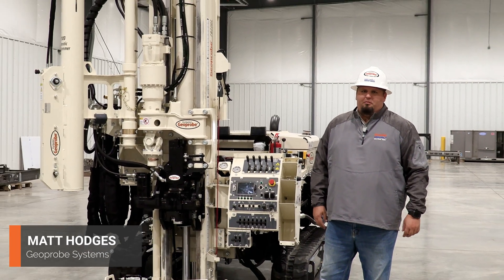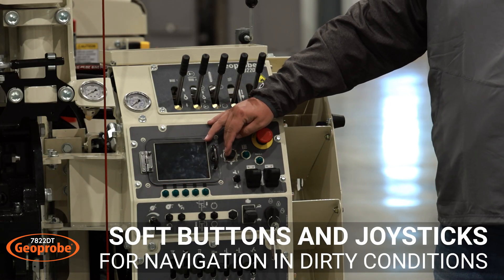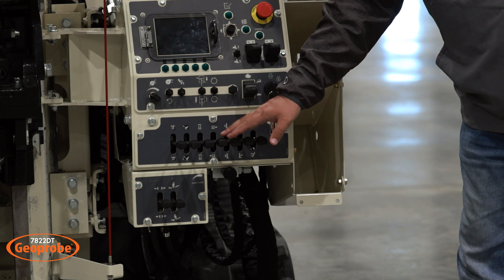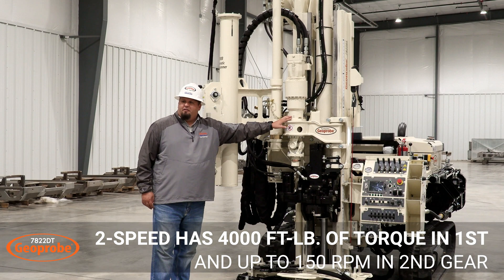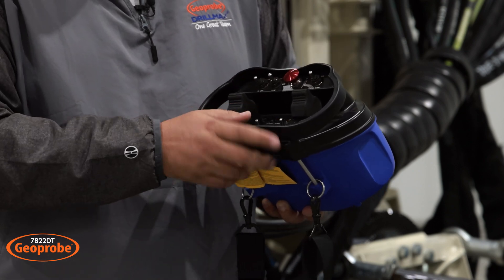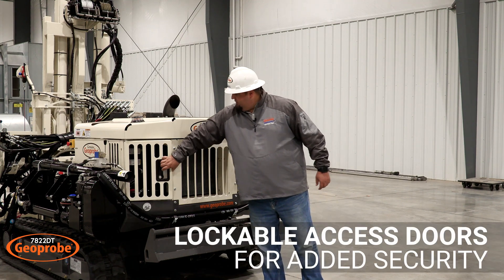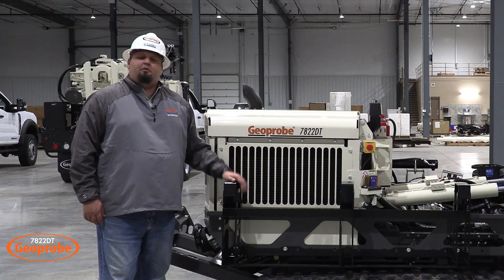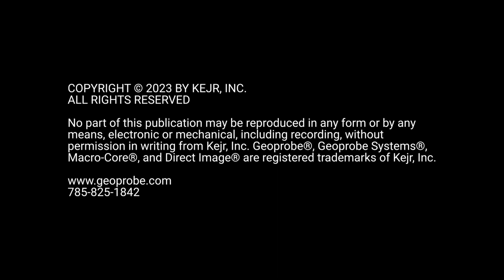Geoprobe® Walkaround: The 7822DT Drill Rig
In this video, Geoprobe® sales coordinator Matt Hodges goes through the different features of our 7822DT drill rig. Our compact, versatile rig is perfect for a variety of applications, including rock coring and CPT testing.

00:00 - Start
00:24 - Control Panel
01:59 - Drill Mast Features
02:46 - Driller's Side
03:42 - Back of Machine
04:28 - Helper's Side
05:00 - End